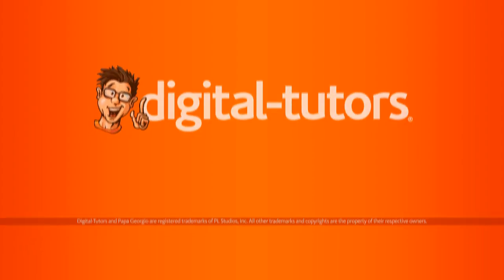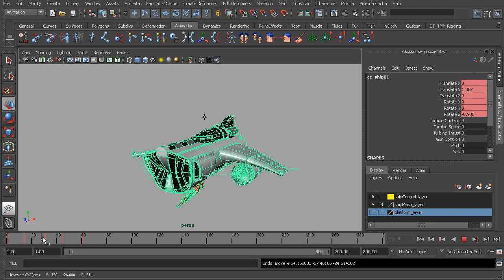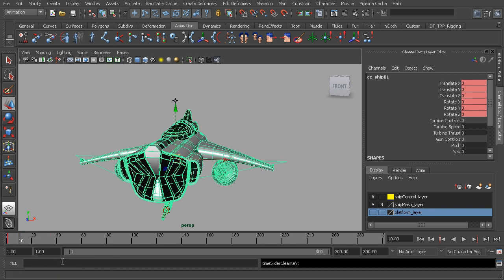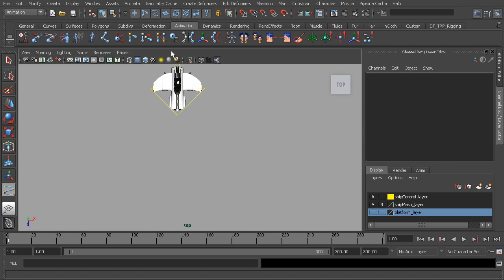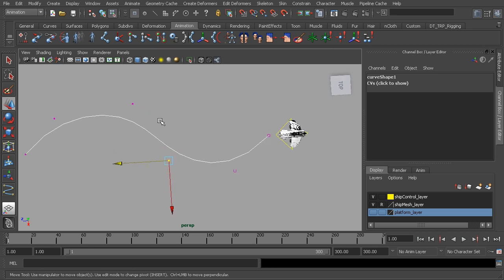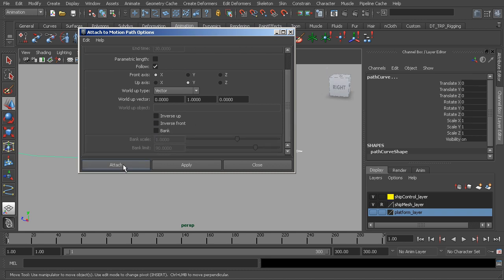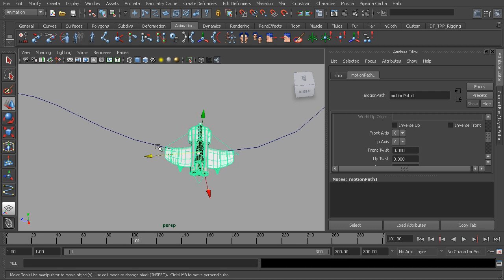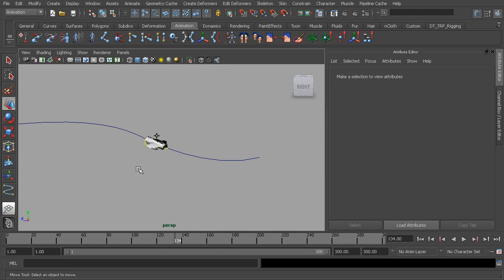Maya Tutorials Introduction to Maya 2013 Tutorial 70